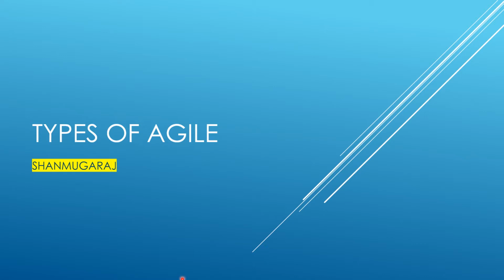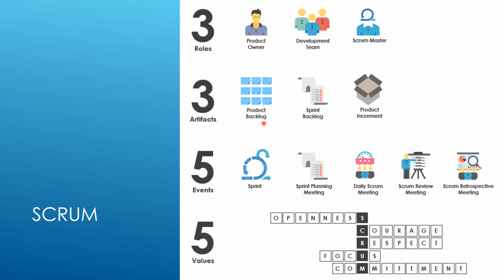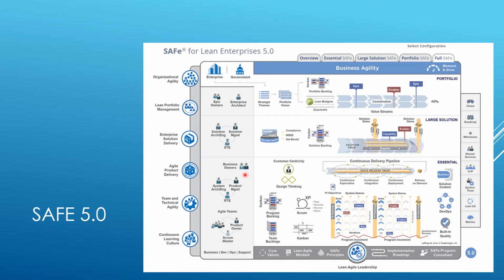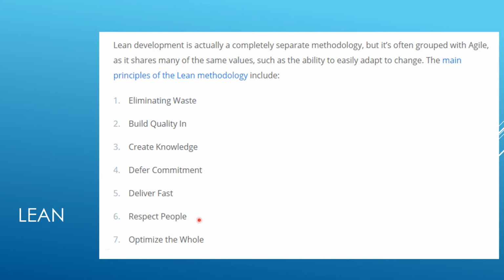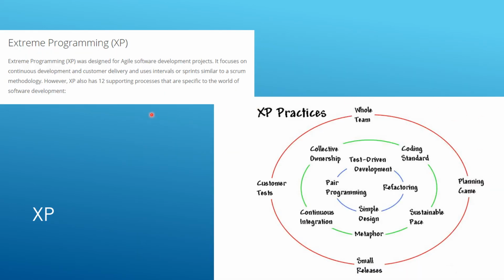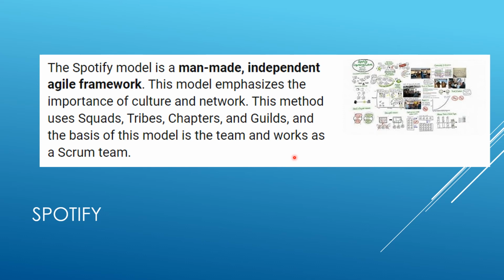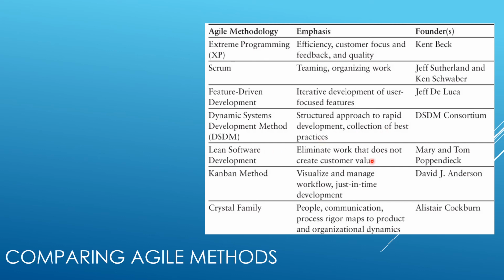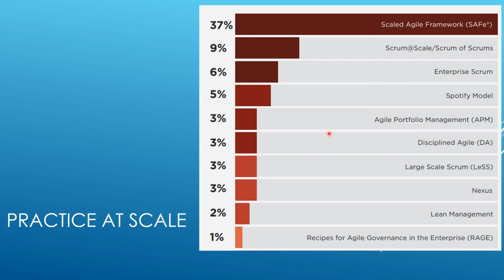Glimpse of various Agile Methods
This video talks about various agile methods available in the market today and it gives brief idea on each and its emphasis.